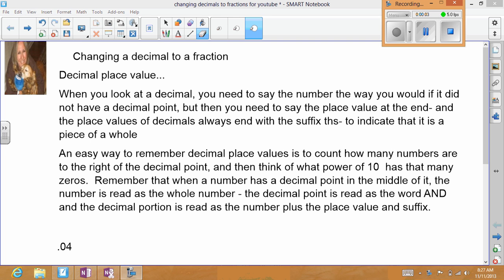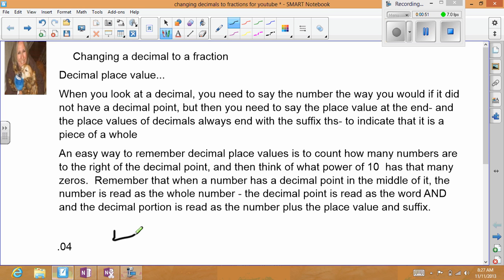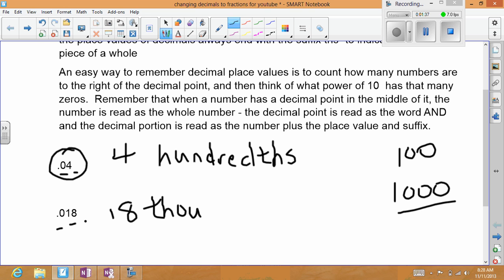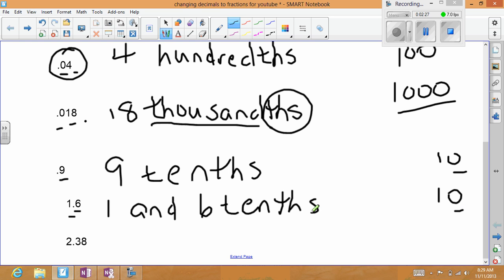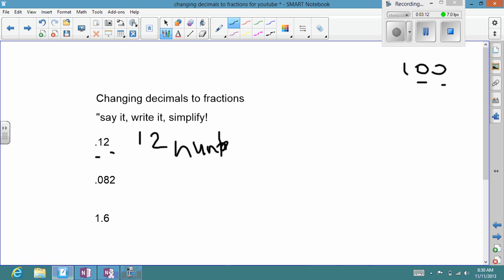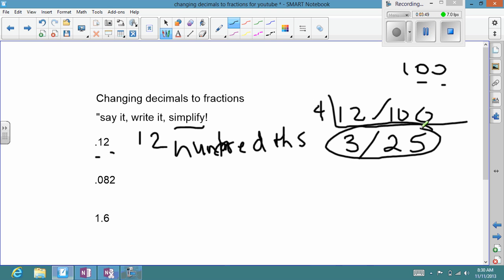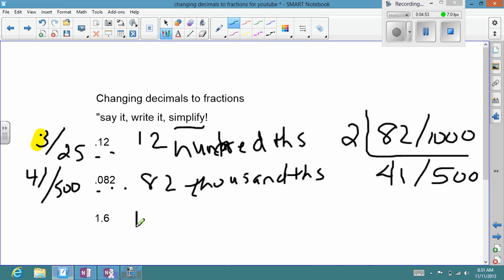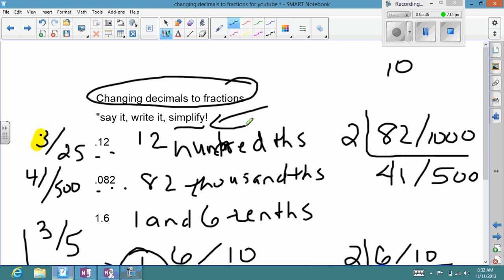decimal to fraction